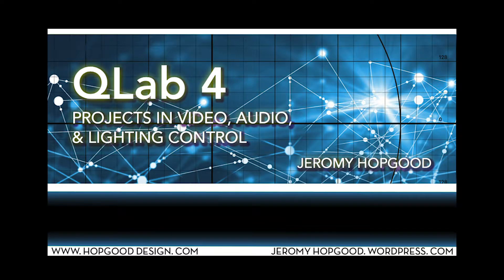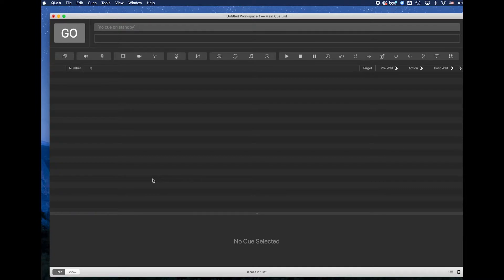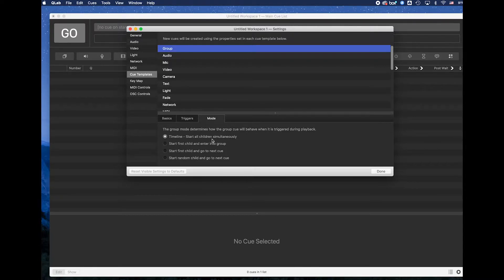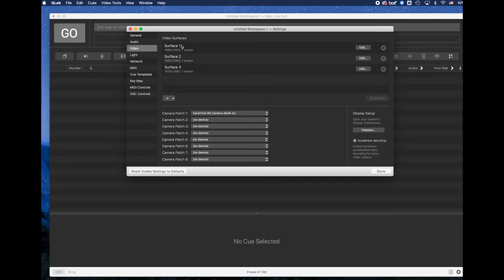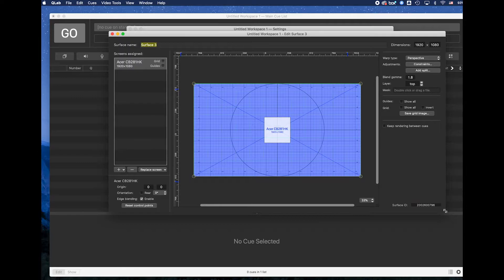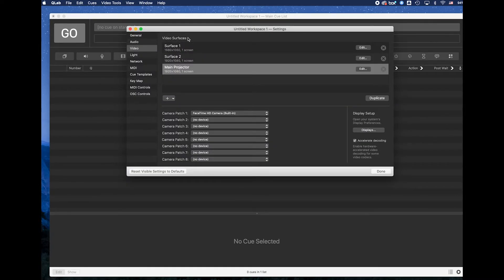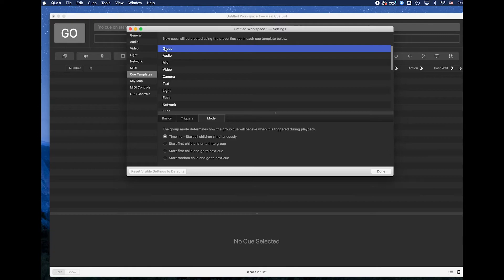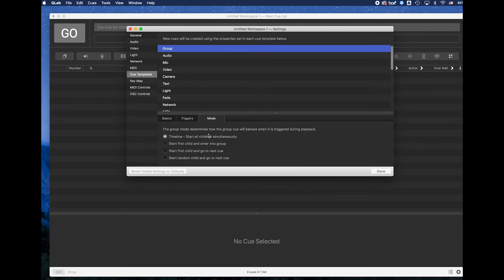QLab Tutorial: video set up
A quick guide to setting up video preferences, video surfaces, and cue templates to get up and running with video and improve your workflow.